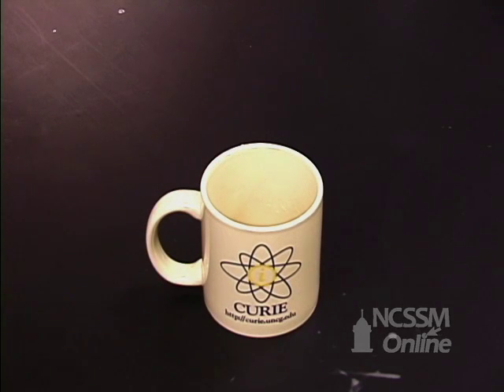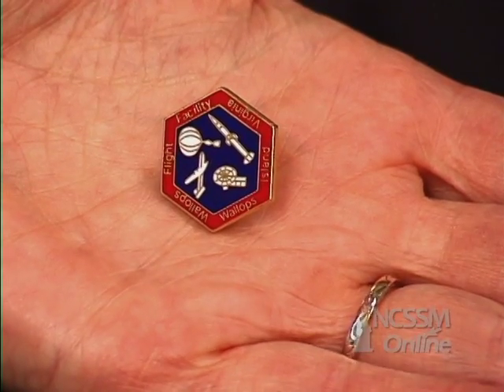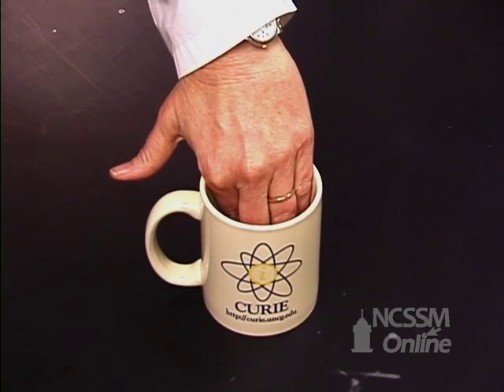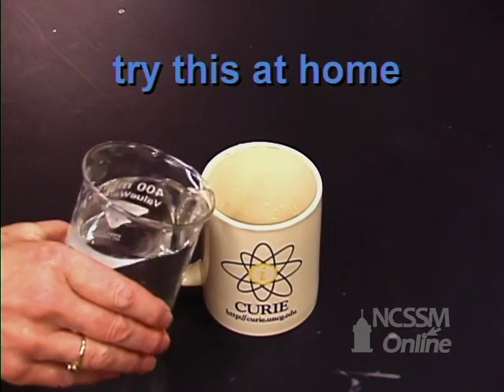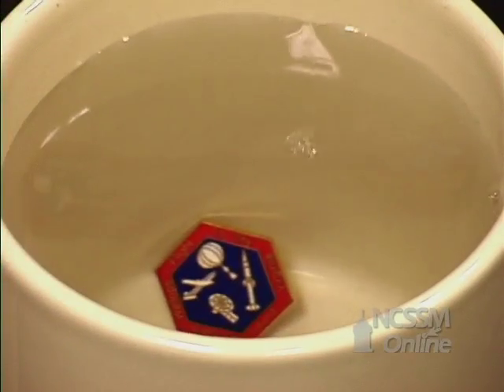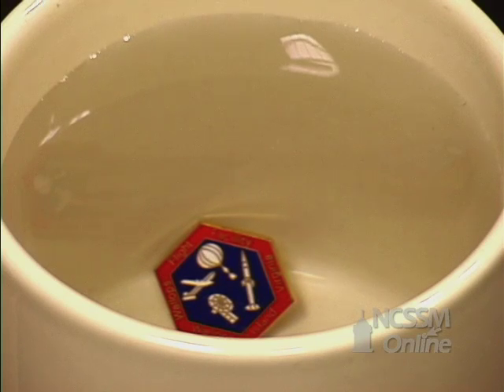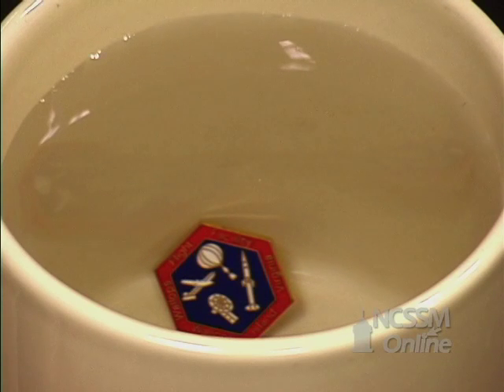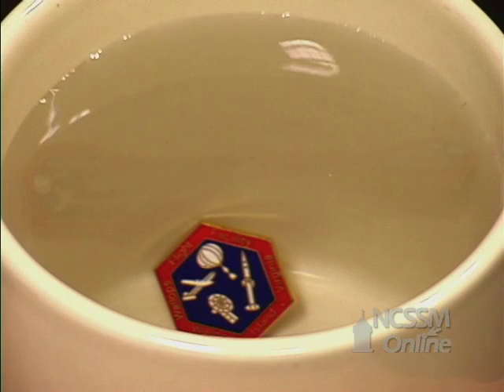Bending Light Refraction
Part of NCSSM CORE collection: This video shows the refraction of light in water.